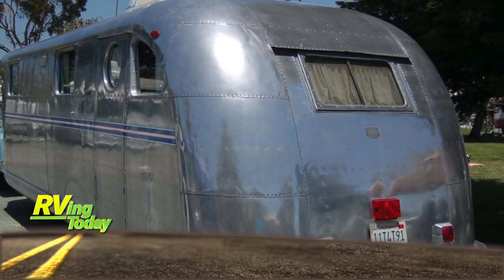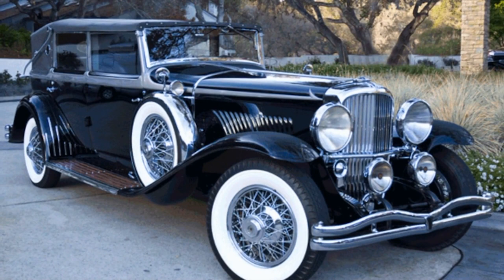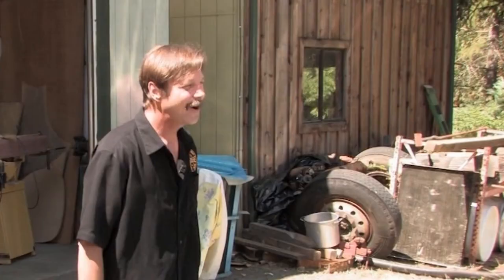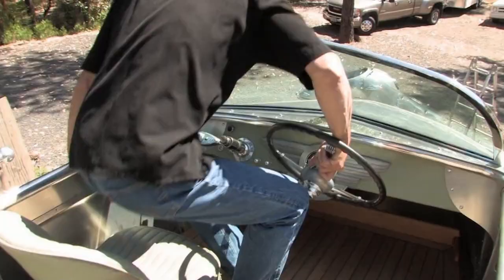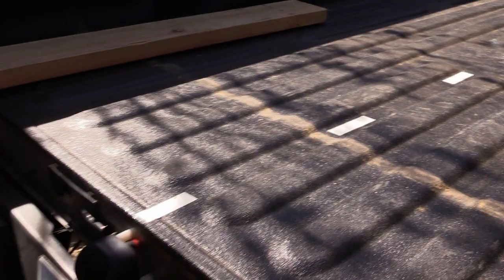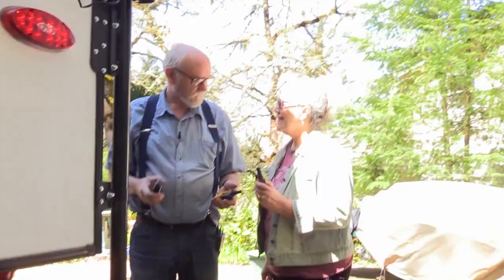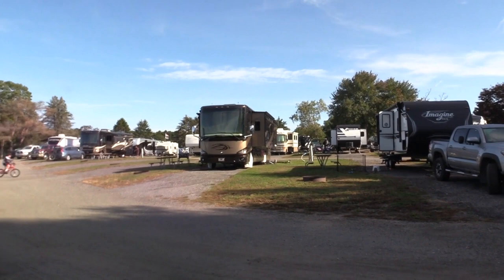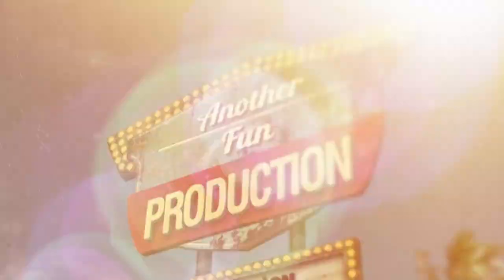A 1940's Inspired Decoliner RV, How to Mount a Truck Camper, and Destination Mystic, CT - 2023-03.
This week we take another look at what has to be the most extreme scratch-built RV, the Decoliner, and we'll meet the unique person behind this one-of-a kind creation. You won't believe what went into building this insane retro-styled motorhome. Then with the increase and the popularity of truck campers, one of the hardest things to learn is loading that camper on your pickup bed. Jeff Johnston shows us some tricks he's learned over the years that will simplify and make loading that camper a lot easier. Later, Michelle Fontaine shows us a great RV destination that's loaded with history and plenty of things to see and do.This little seaport town was made famous years ago in a movie that starred Julia Roberts. Yes, we're talking about Mystic Connecticut.